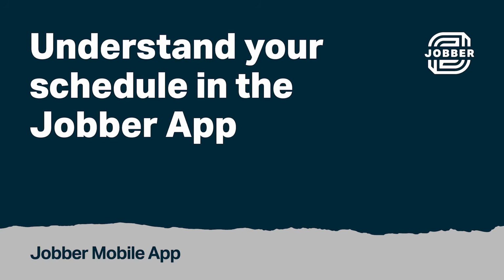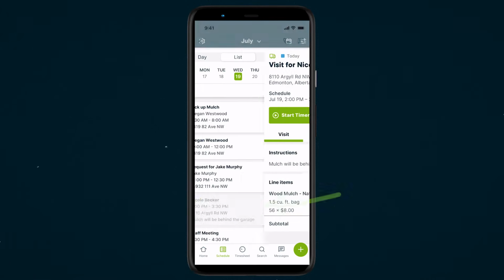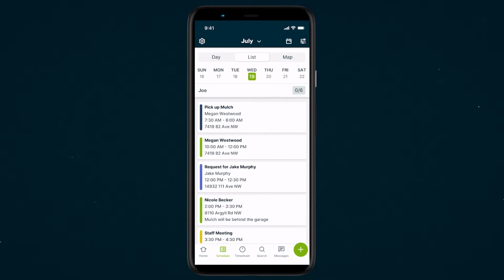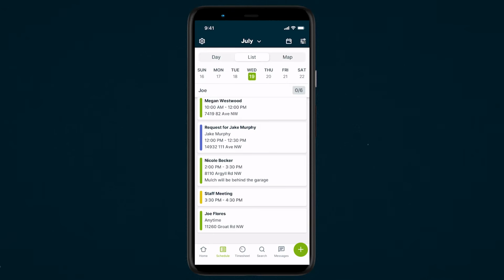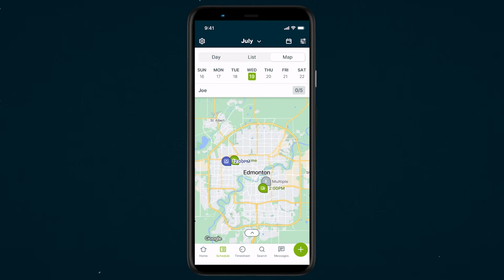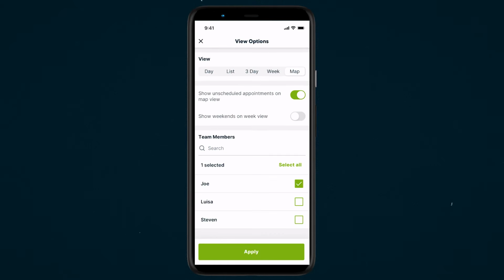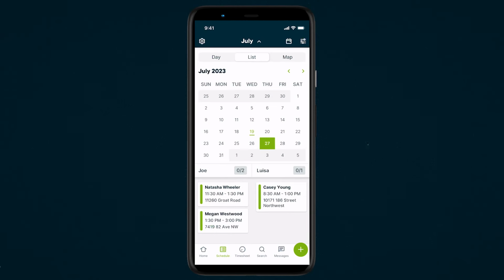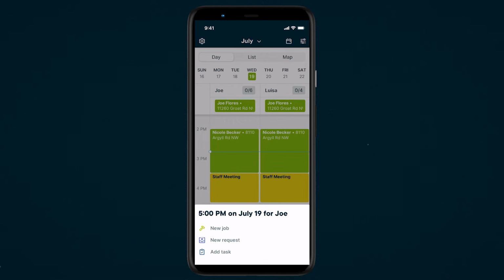Understand Your Schedule in the Jobber App | Mobile App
What does Jobber do? Watch this video to find out how Jobber works

Jade is here to cover how to use Jobber to view your schedule while on the go. Jade explains the different types of events on the schedule as well as the different schedule views in the Jobber app.

For more Jobber help, tutorials, or to learn more about how Jobber works, check out our help center

Or call our award-winnng support team at 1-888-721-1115.